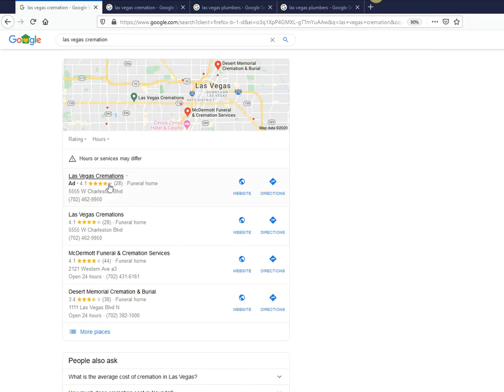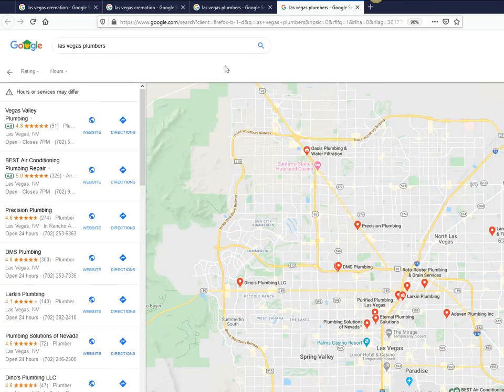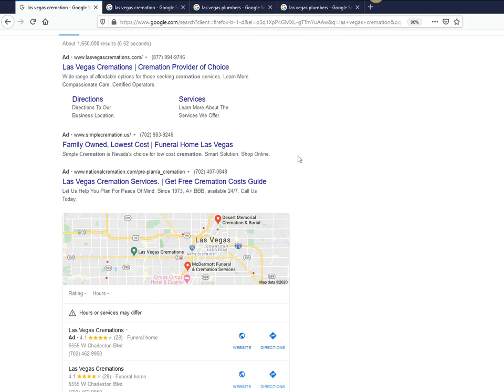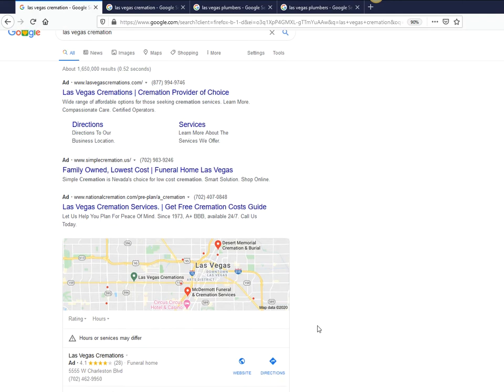Google Maps Local Search Ads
Many of you are more frequently seeing Google Ads showing up in Google's local search results.  In this short video, I show you how to have your ads show in Google Maps Local Search results.